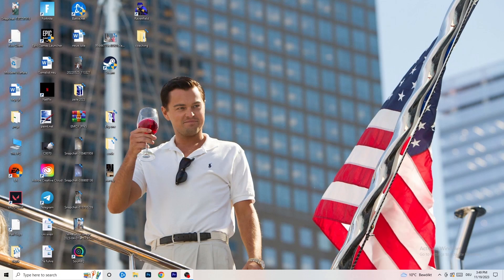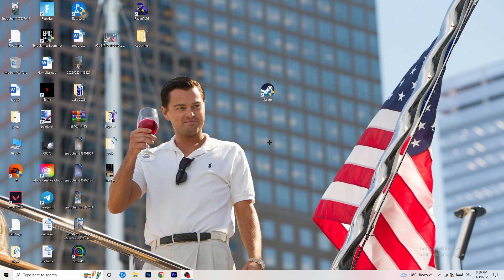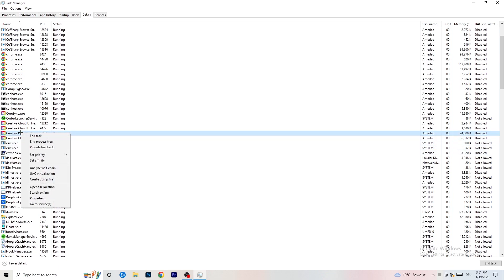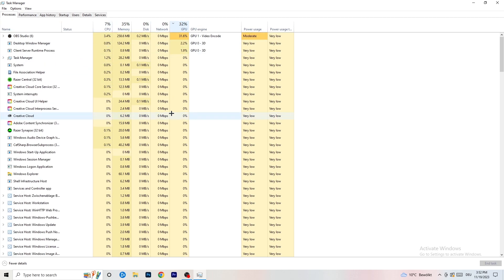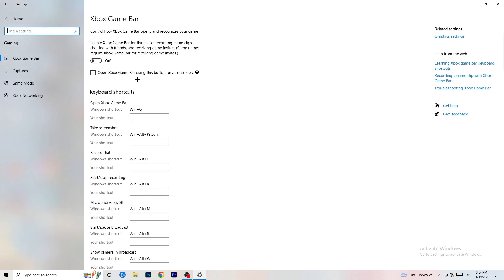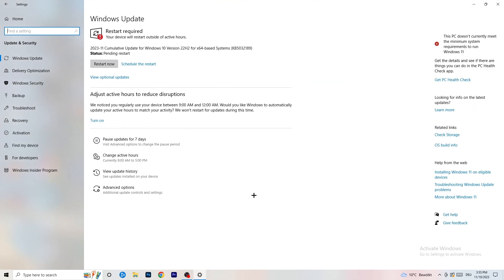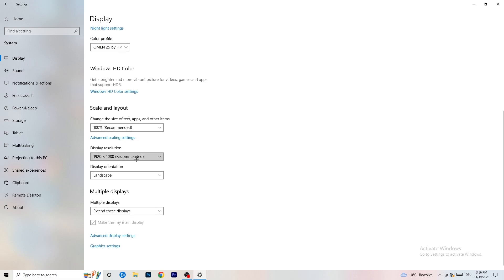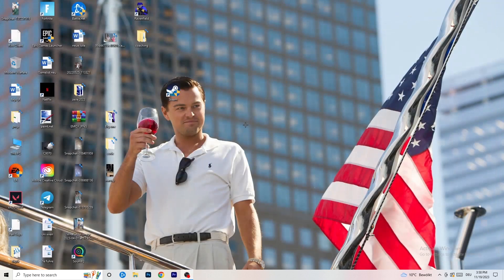Cricket 24 - How to Fix Cricket 24 Not Launching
How to fix Cricket 24 not launching on pc,
How to fix Cricket 24 not opening on pc,
Cricket 24 pc not launching,
Cricket 24 pc not opening,
Cricket 24 not opening on pc,
Cricket 24 not launching on pc,
Cricket 24 not launching after update,
Cricket 24 not loading pc,
Cricket 24 wont launch pc,
Cricket 24 wont open,
Cricket 24 wont open pc,
Cricket 24 not launching,
Cricket 24 not launching pc,
Cricket 24 won’t launch,
Cricket 24 wont launch,
Cricket 24 not launching Cricket 24 ,